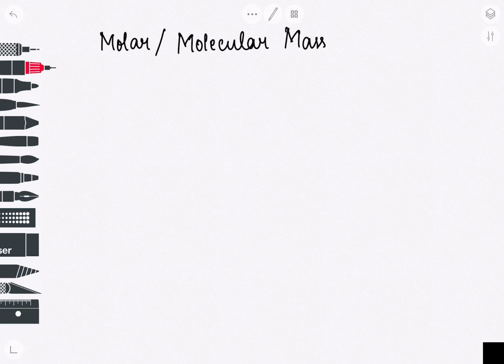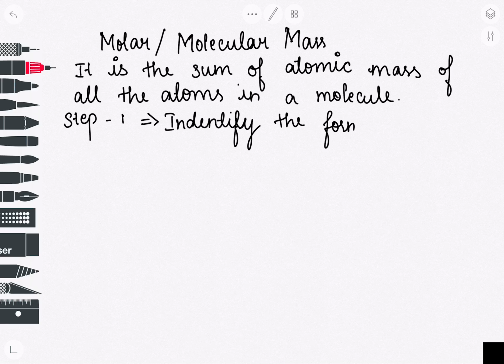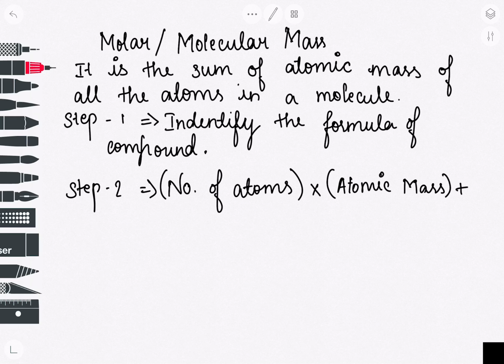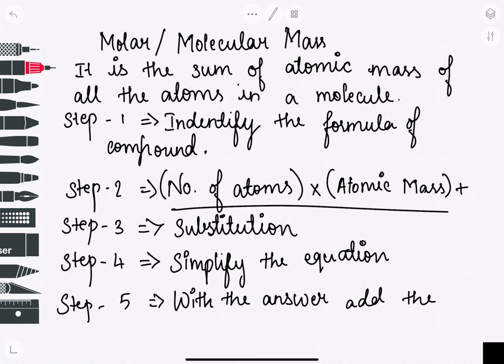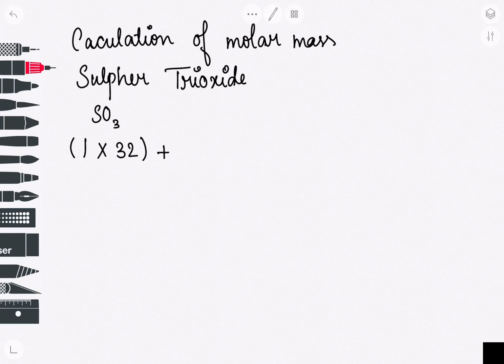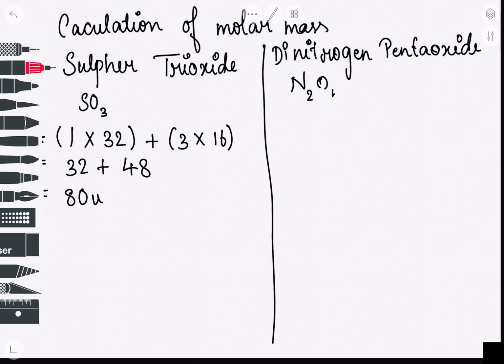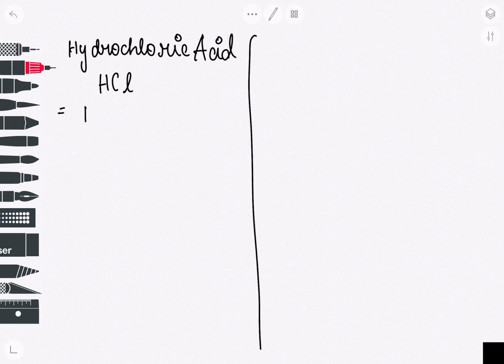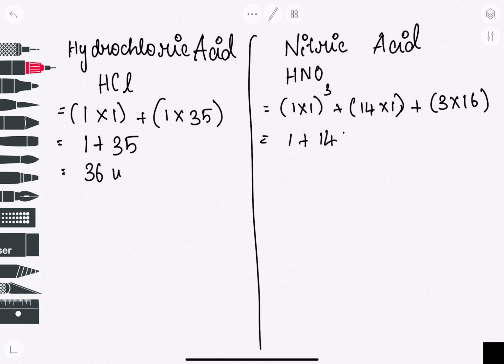Chemistry : Molar or molecular mass class 9 chapter - 3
Hi 👋🏻 viewers, this video is about a small topic in chemistry class 9 NCERT please do post suggestions in comment section
Bye Bye👋🏻👋🏻